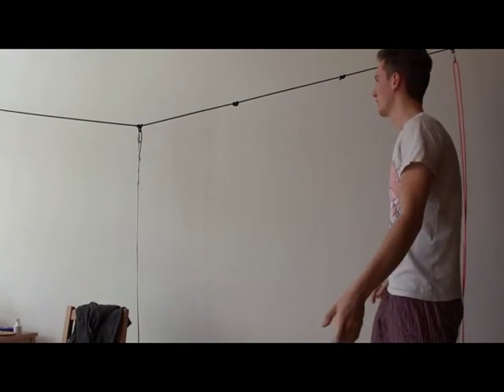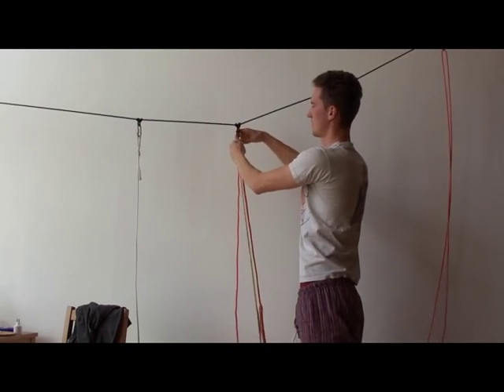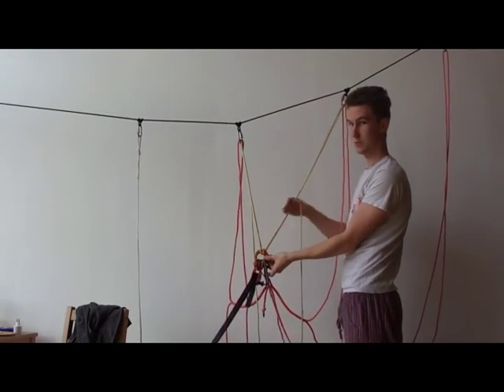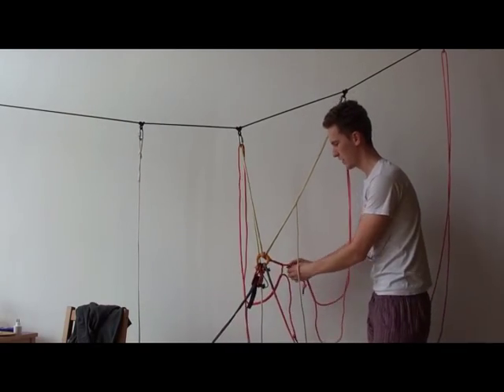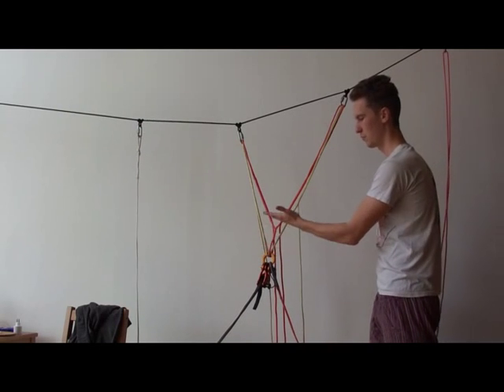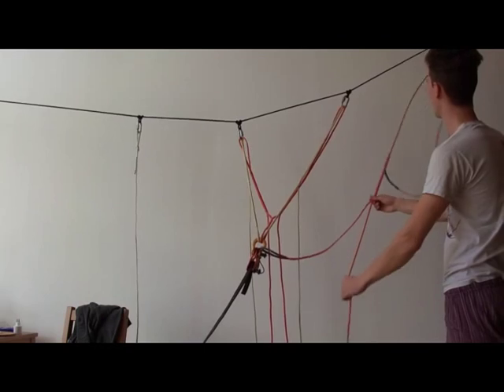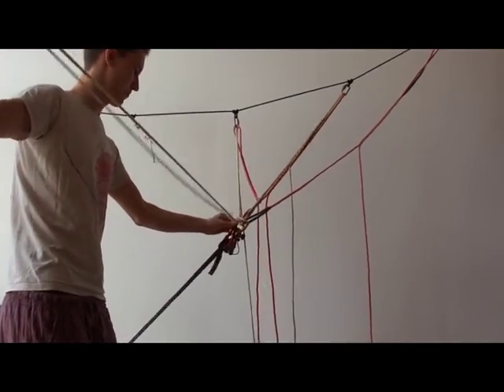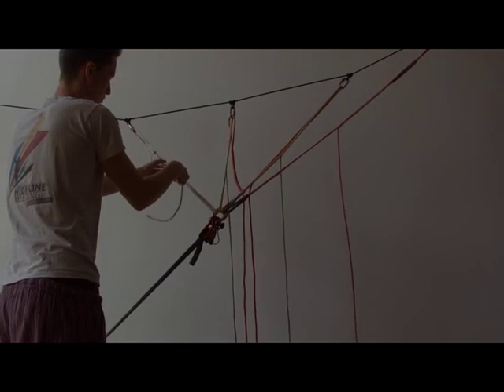Quad Whoopie Anchor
This is an equalizing, non-extending, adjustable and redundant dyneema anchor. You can find more in this article: